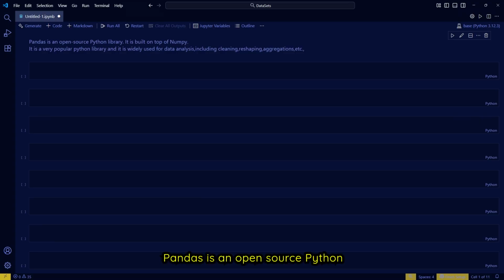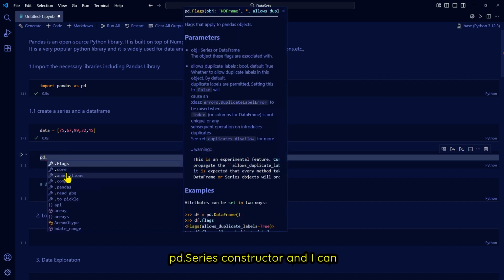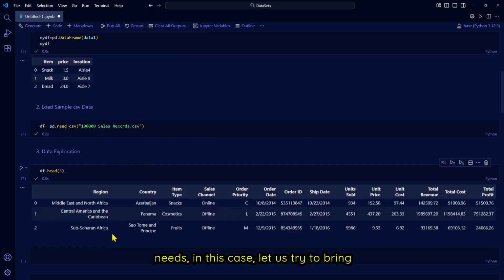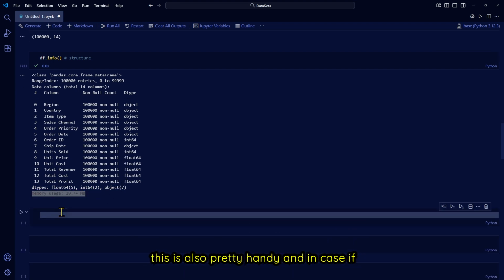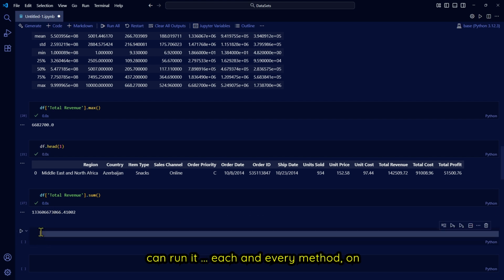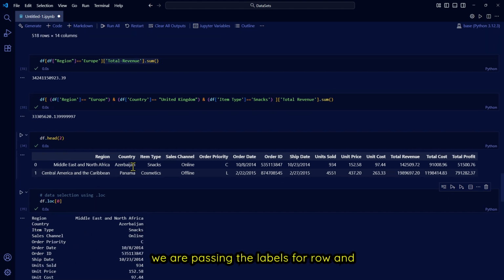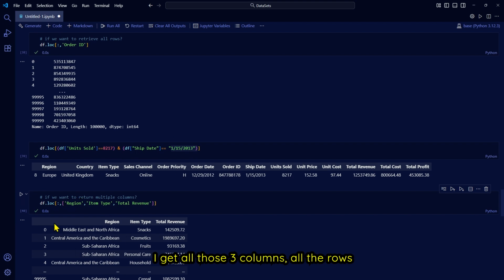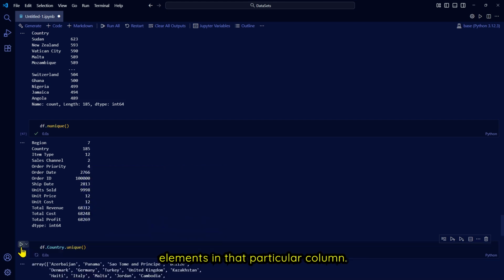Learn Pandas in 20 minutes 🐼🐼 A Python Library ✨ A Quick Introduction to the basic concepts ✅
👉 A quick introduction to Pandas ( a Python Library)
👉  Useful for Power BI Developers , Data Analysts and others ☑️
👉  Learn Pandas concepts in just 20 minutes ☑️
👉  In this video you will learn about Pandas Library ,its data structures, methods, functions etc.,
👉  What is Pandas Series and how to create it ?
👉  What is a Pandas Data Frame  and how to create it?

AI Summary of this Video:
This video provides a quick introduction to the basic concepts of the Pandas library in Python.
It covers:
What Pandas is and its capabilities for reading and writing data from various formats (0:02).
How to install Pandas using pip or conda (0:33).
The two primary data structures in Pandas: Series (one-dimensional, labeled array) and DataFrame (two-dimensional, like a spreadsheet) (1:21).
How to create Series and DataFrames from Python lists and dictionaries (2:30).
Loading data from a CSV file using pd.read_csv() (4:16).
Basic data exploration methods like head(), tail(), sample(), size, shape, info(), dtypes, and describe() (5:14).
Selecting data using single or multiple column names (9:05).
Filtering data based on single or multiple conditions (11:38).
Data selection using .loc (label-based) and .iloc (integer-location based) (13:32).
Using value_counts(), nunique(), and unique() methods for understanding data distribution (18:38).
The video concludes by stating that this is just a brief overview and Pandas has much more functionality (19:33).

TIMESTAMPS
00:00  Intro
01:22  Primary Data Structures in Pandas
02:09  Create Series and Data Frame
04:15  Load Sample CSV Data
05:09  Data Exploration & Overview of Pandas methods/functions/attributes
13:32  Data Selection .loc and .iloc
18:35  value_counts() method
18:57  Conclusion